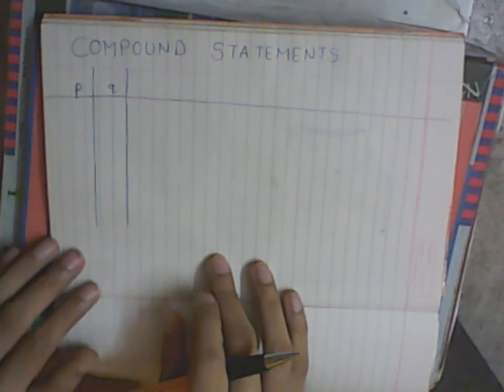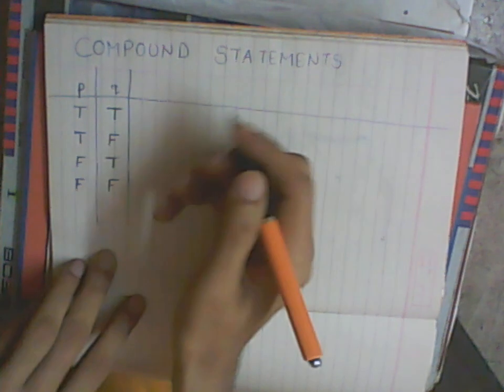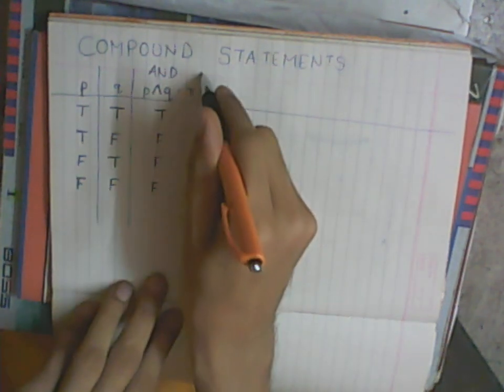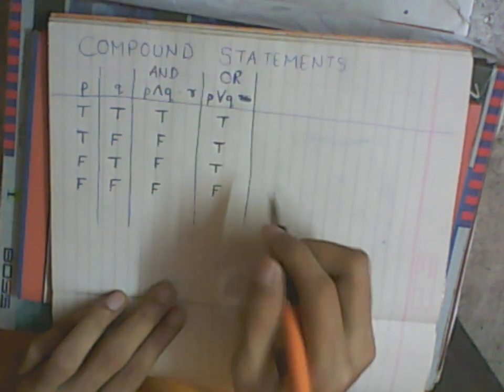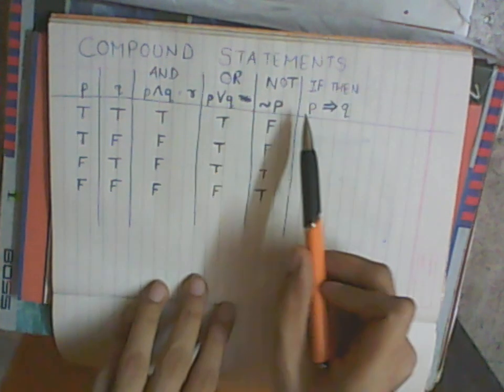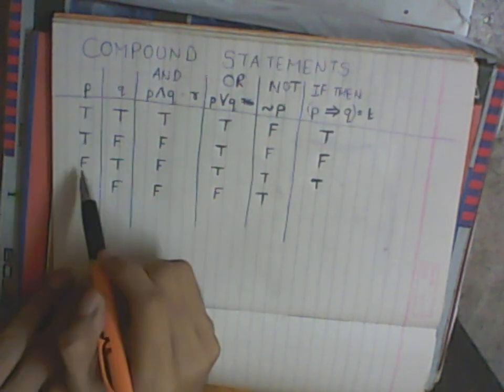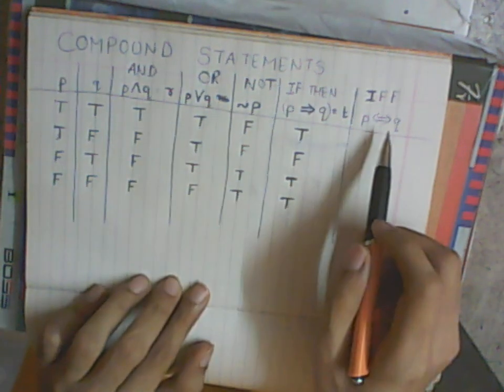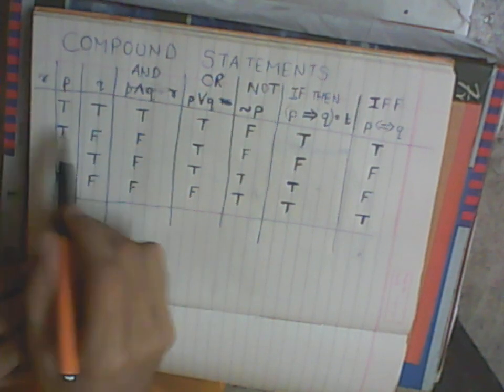Mathematical Logic Part 2